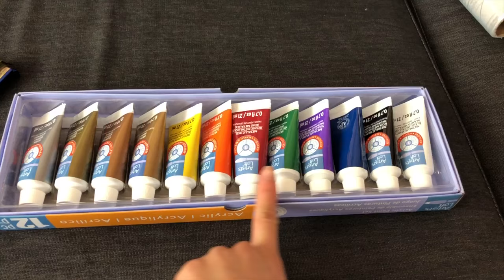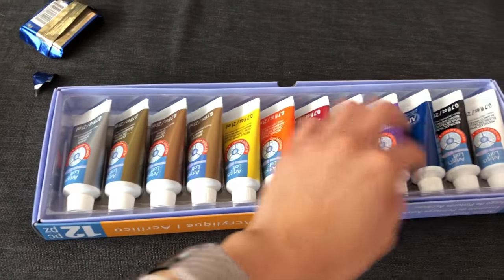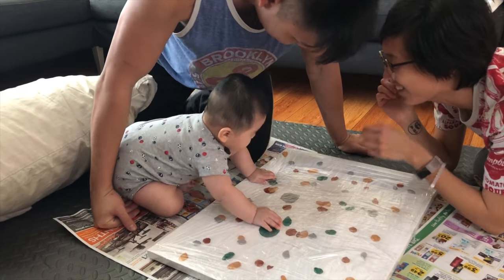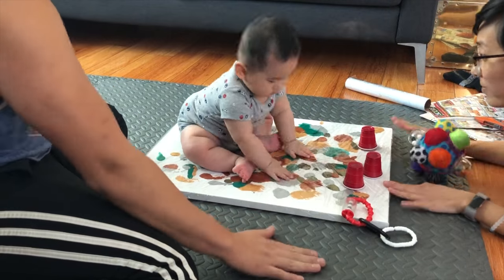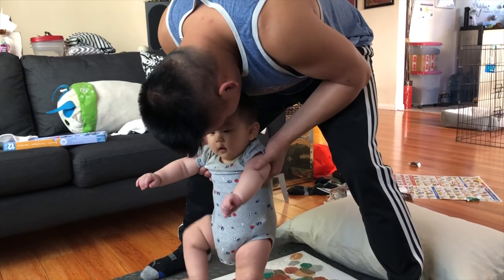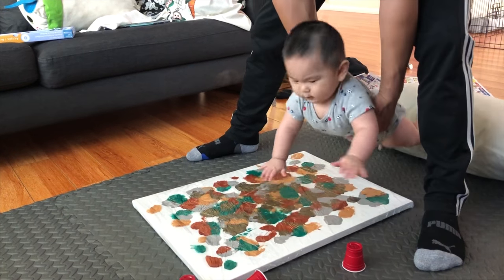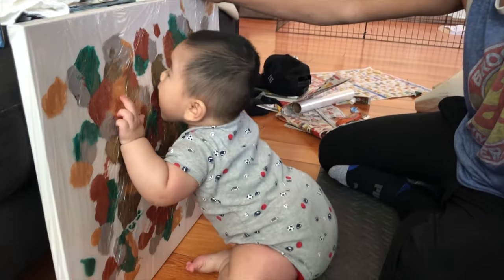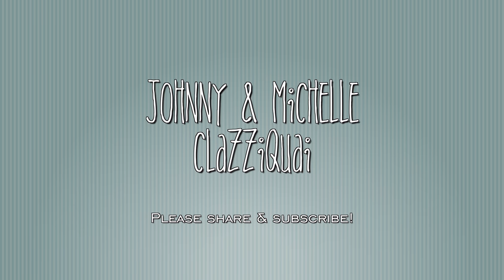DIY BABY CANVAS ART [February 28, 2018]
Watch to see how we follow a Pinterest-inspired DIY canvas art.